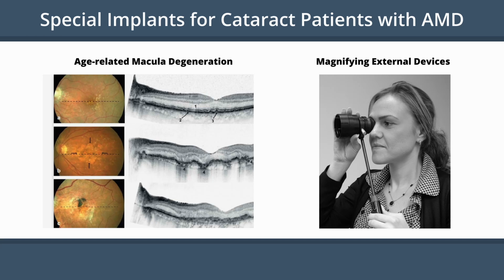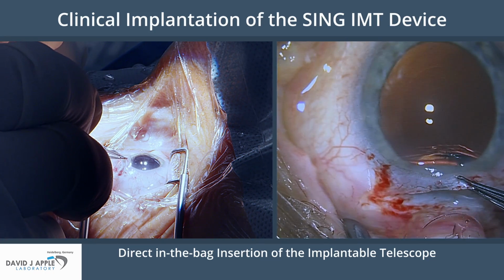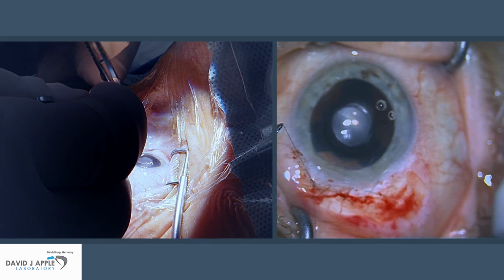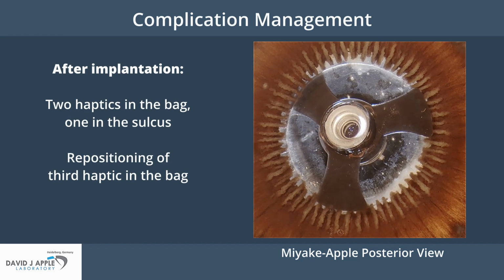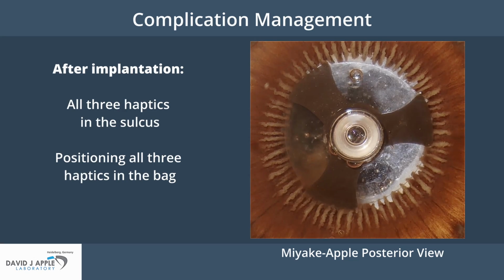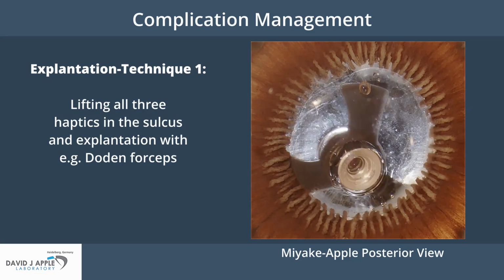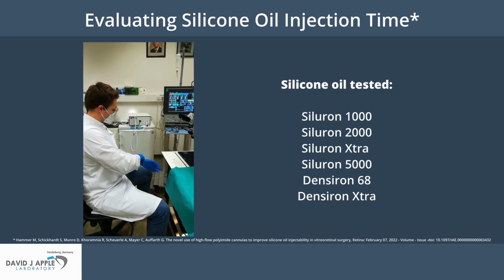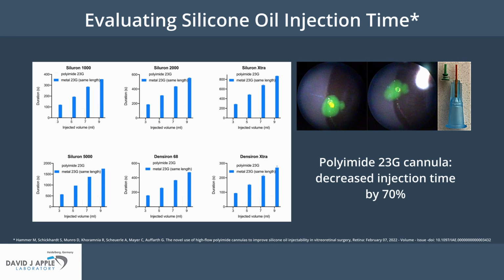CSI Heidelberg Episode 5 A view from inside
The award winning video at AAO2022: this fifth episode of CSI Heidelberg won the Grand Prize of the AAO Global Video Contest 2022. It shows how (using the Miyake Apple Posterior View) the Samsara IMT magnifying Miniature Telescope is implanted in the capsular bag and how it interacts with the tissue.